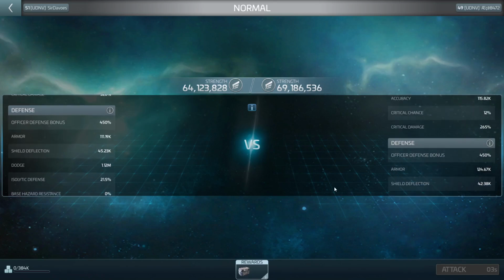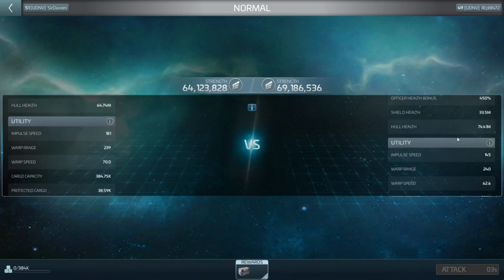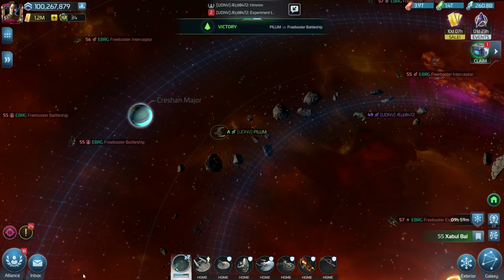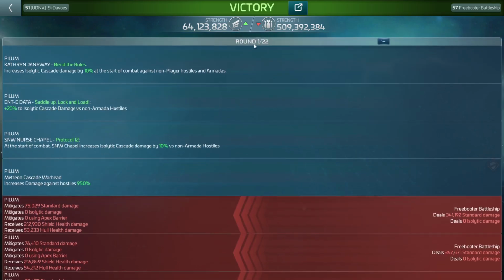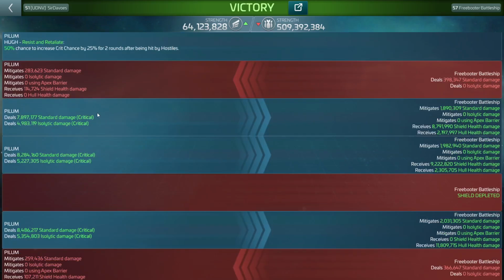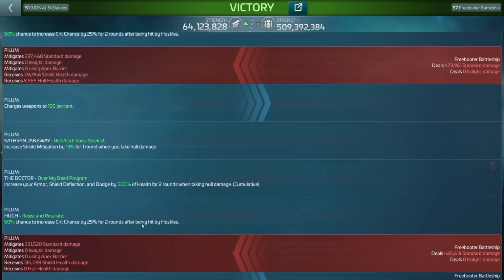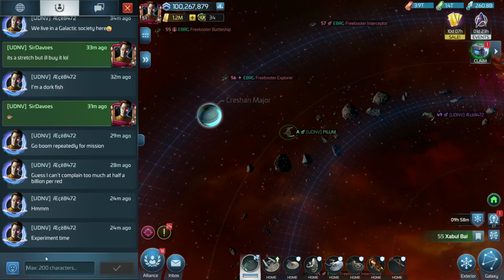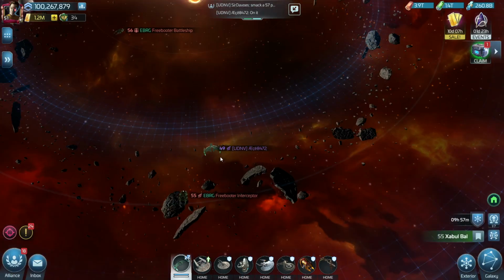How to make Freebooters Easy with SirD!!!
Learn why this setup works so well and why your results may vary from those around you with SIrD as he explains why bigger ships are getting worse results fighting hostiles in star trek fleet command.